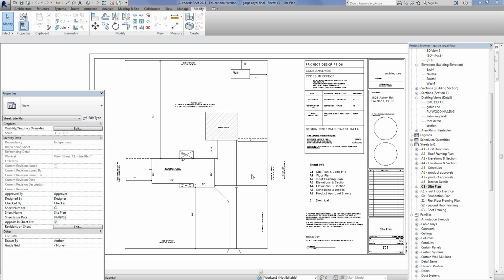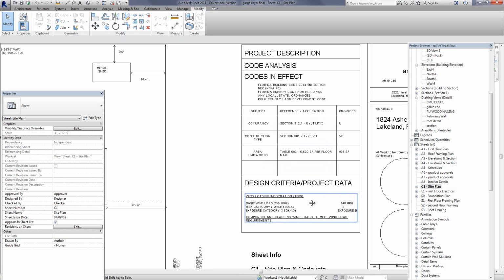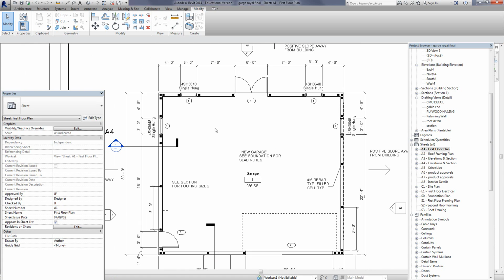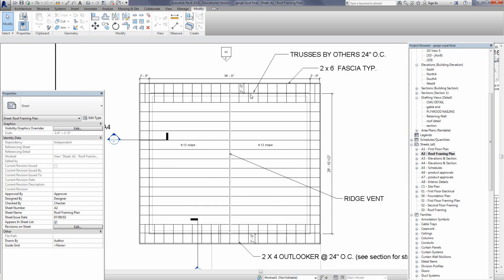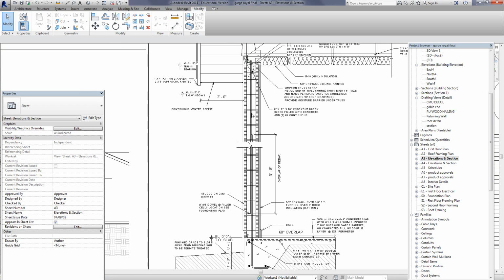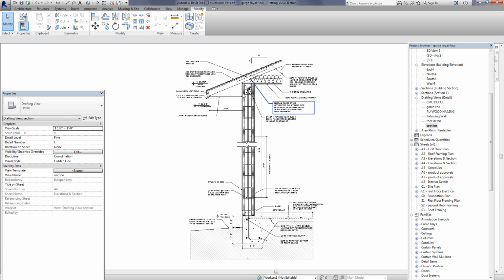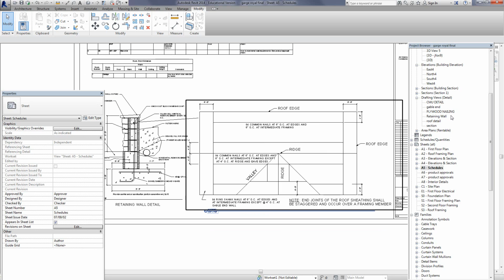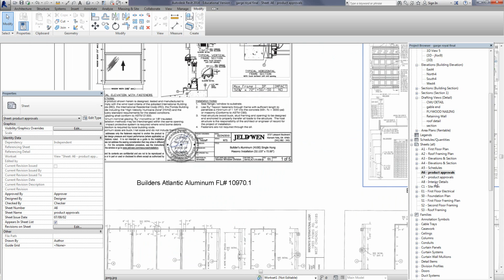Revit final video